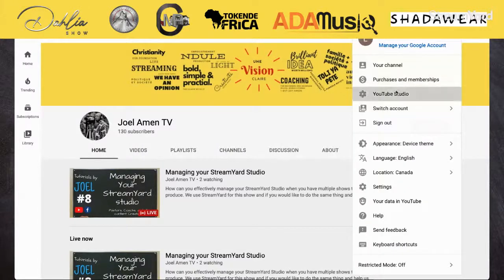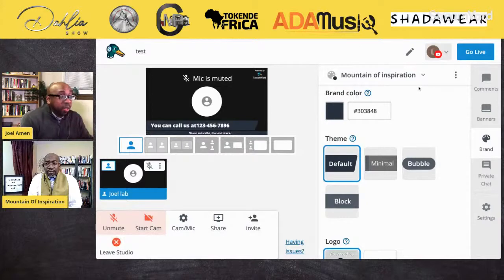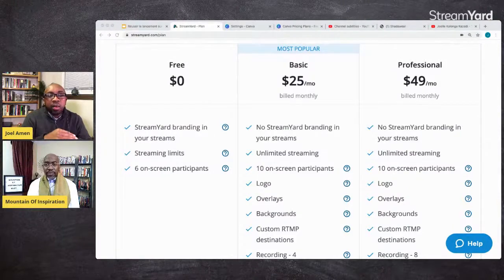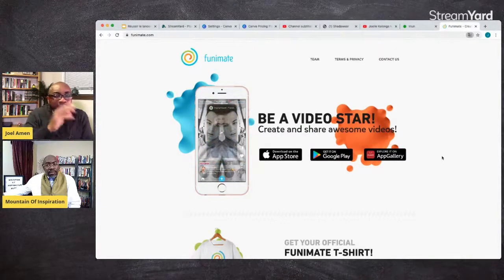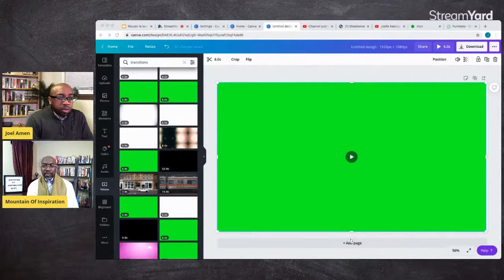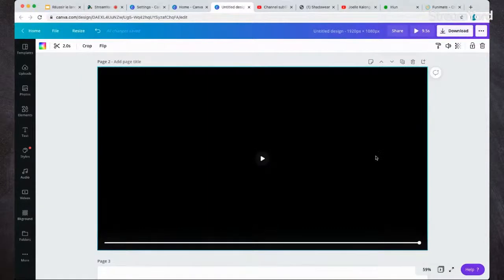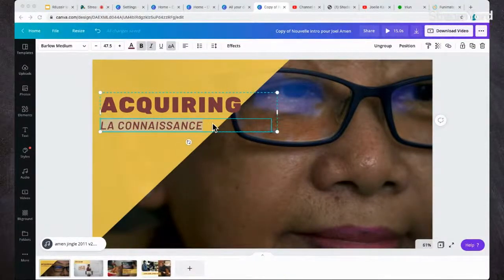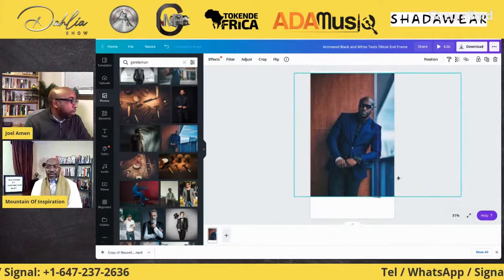Managing your StreamYard Studio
How can you effectively manage your StreamYard Studio when you have multiple shows that you produce.
We use StreamYard for this show and if you would like to do the same thing and help us, please click on this